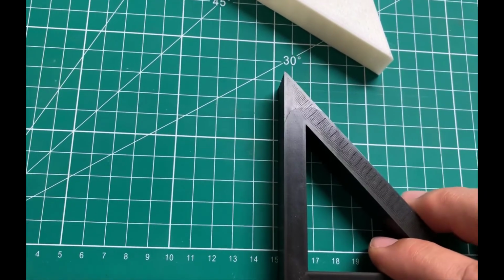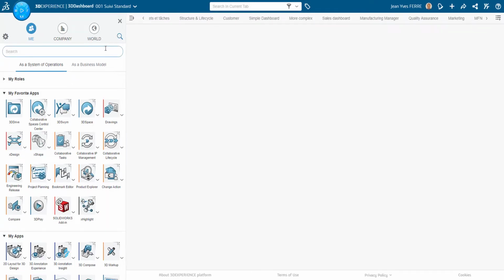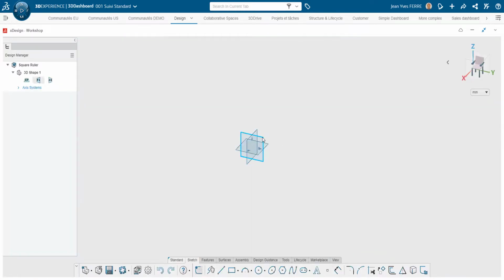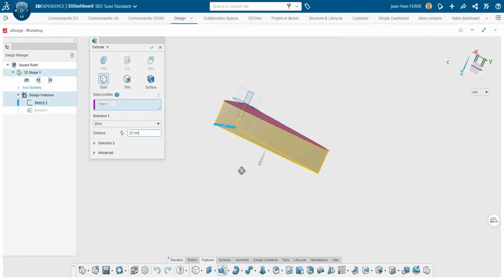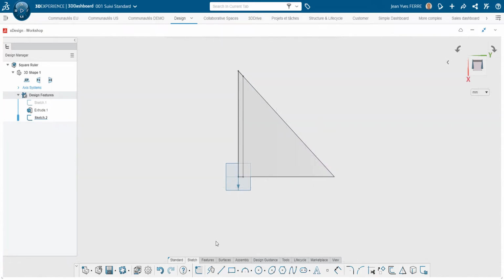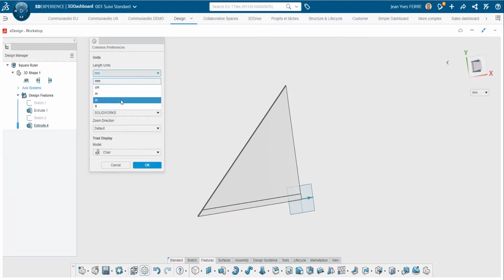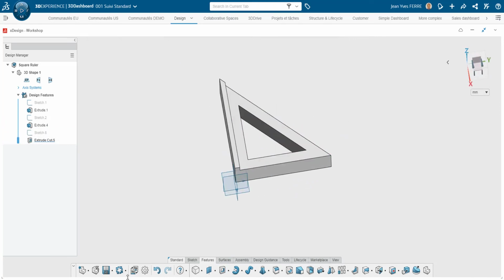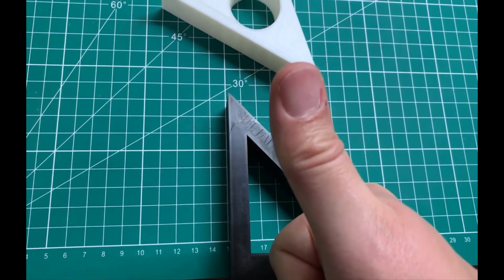Design a Square Ruler : Simple tools with SOLIDWORKS for Makers and xDesign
In this first episode of a new design series on SOLIDWORKS for Makers and xDesign on 3DEXPERIENCE, I will show how to start simple with a very basic tool for your personal workshop.